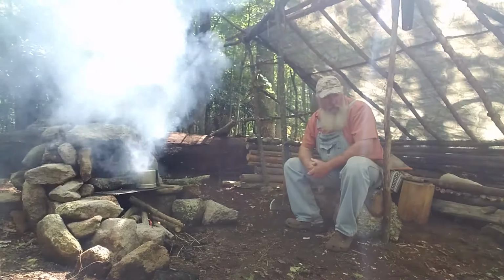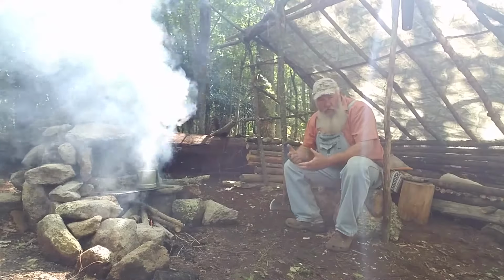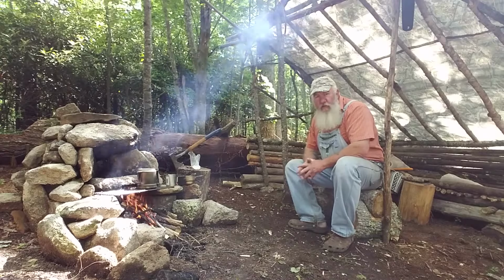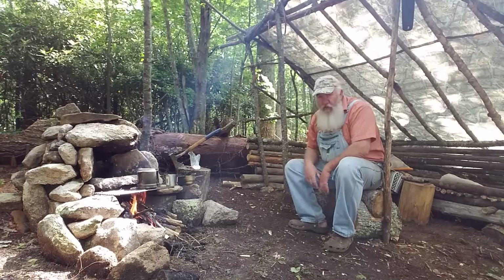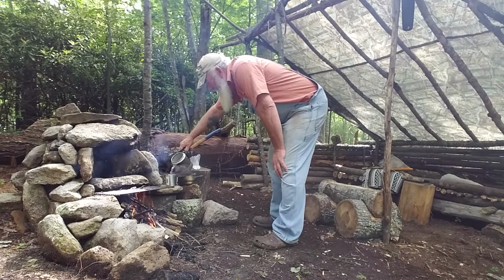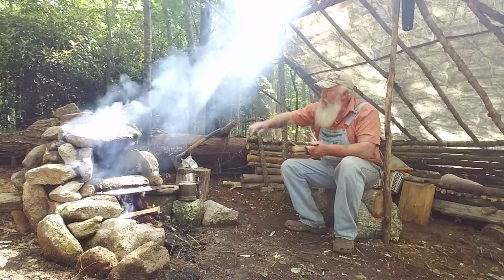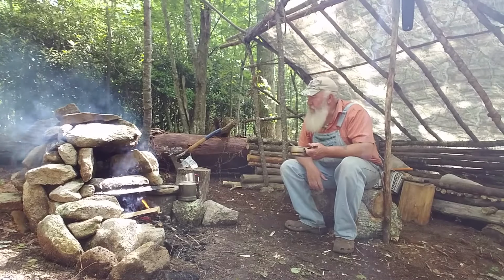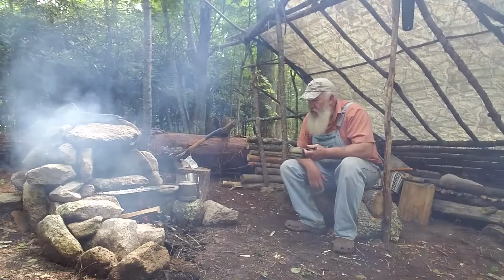Bow Drill Fire and breakfast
Hanging out at camp on Memorial Day